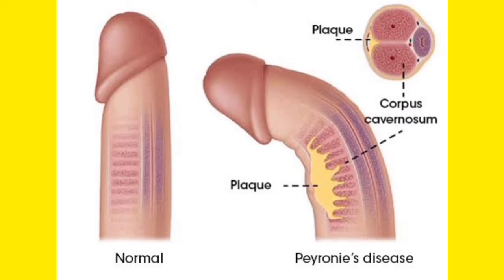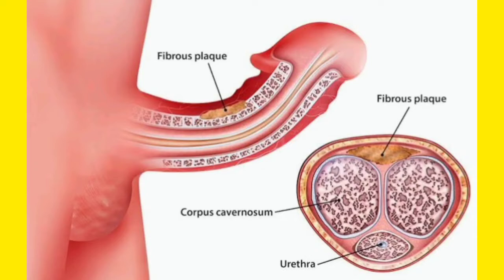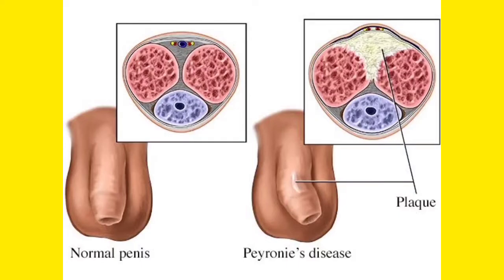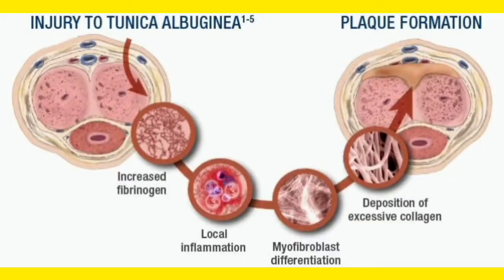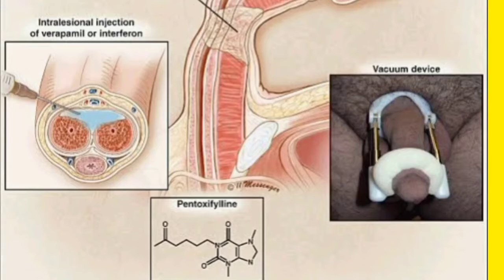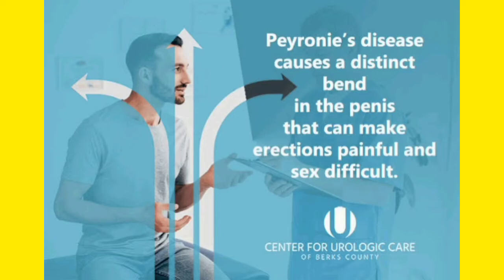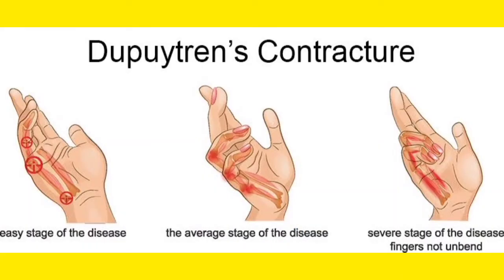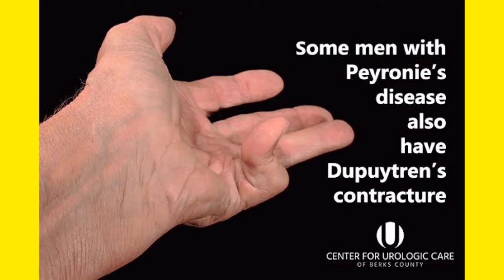Peyronie's Disease | Dr Shahan's Class | NEETPG NEXT USMLE PLAB FMGE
Peyronie's Disease (Curvature of penis)
Acquired inelastic scar of tunica albuginea of penis

Dr Shahan's Class ☺️

Am blessed to teach you 🤩 ☺️ Thank you all from the bottom of my heart ❣️ for watching our videos.

“Copyright ©Dr Shahan's Class